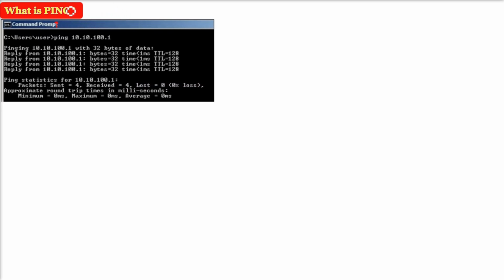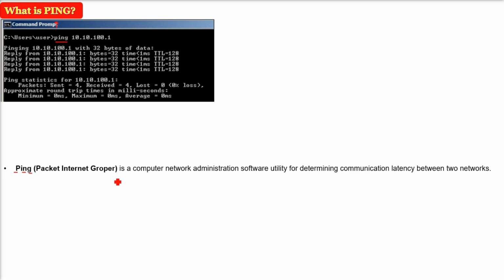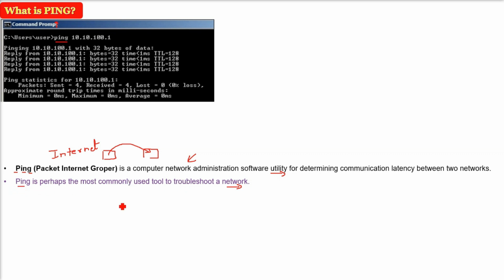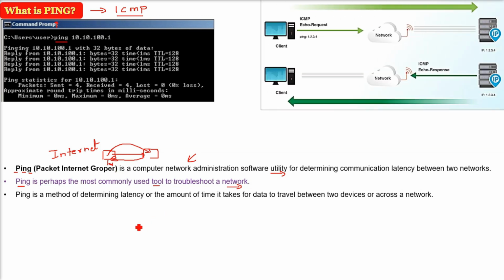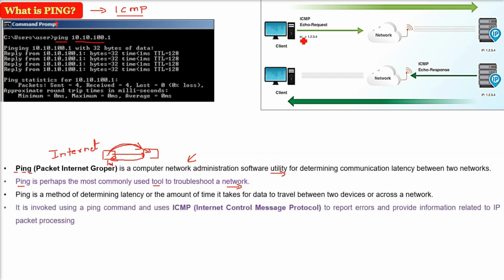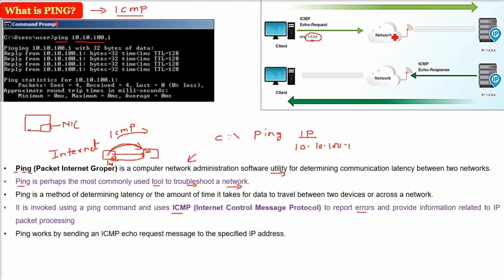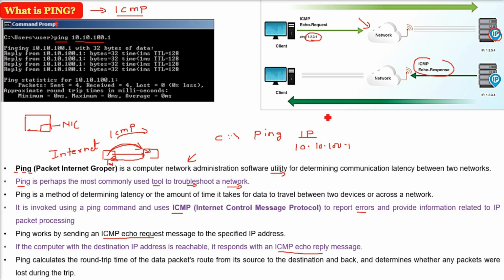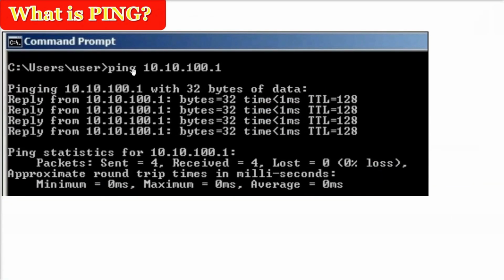What is PING? PING in Networking | Ping (Packet Internet Groper) Explained